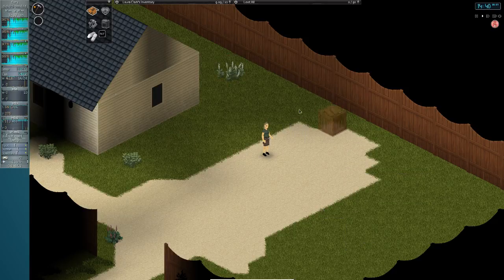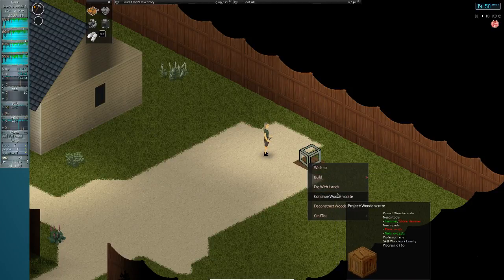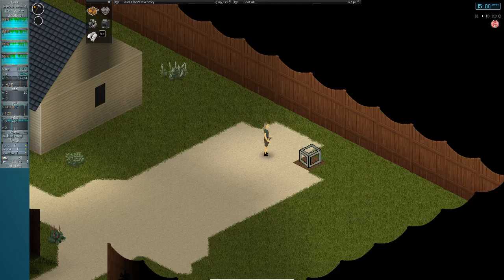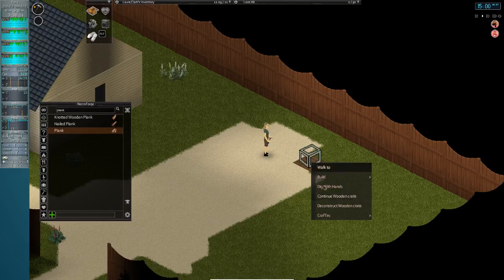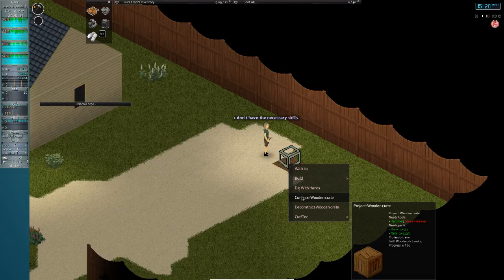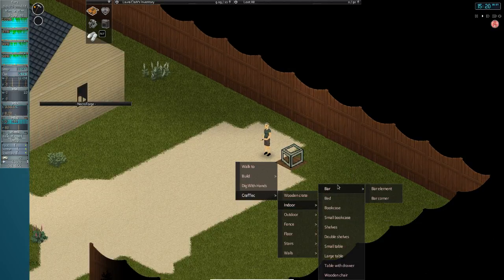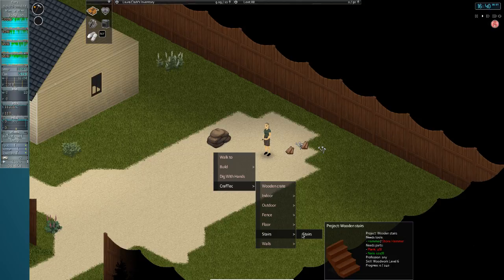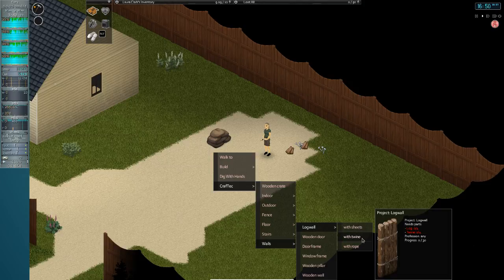PZ mod "CrafTec" demo video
Demo video of the mod "CrafTecs".